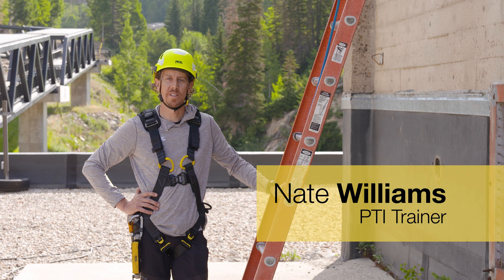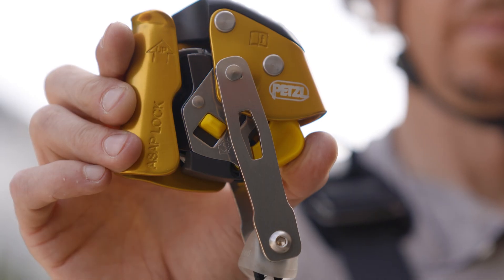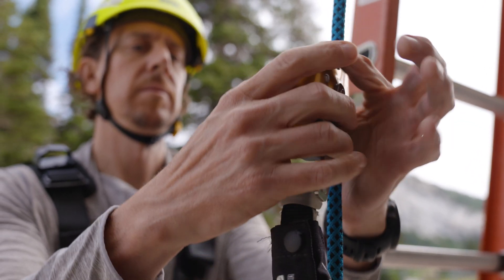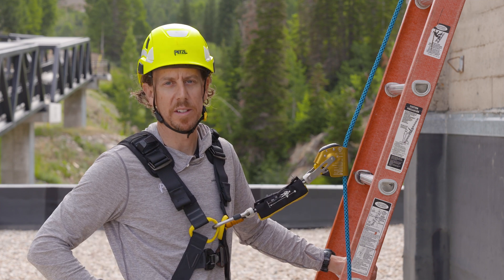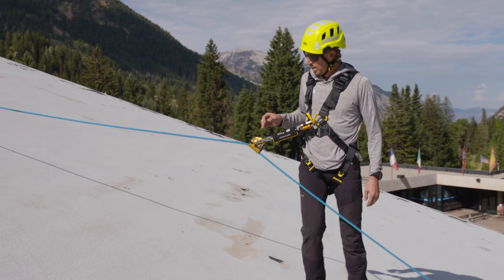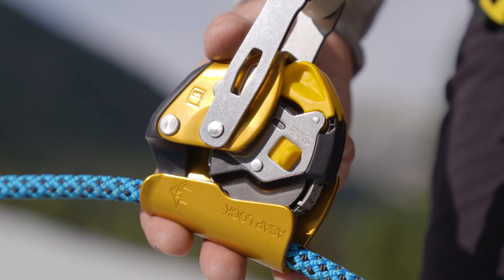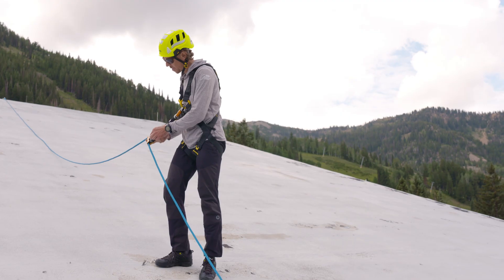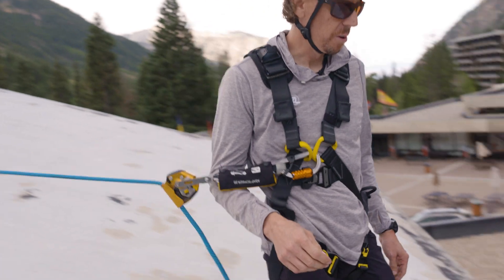HOW TO - Use the ASAP LOCK on a Vertical Lifeline in a Sloped Roof Application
Nate Williams, Petzl Technical Institute (PTI) Trainer in Petzl America, shows us how to use properly the ASAP LOCK on a vertical life system used in a sloped roof application, as it could be found while installing solar panels, doing roof inspection or conducting snow removal for instance.